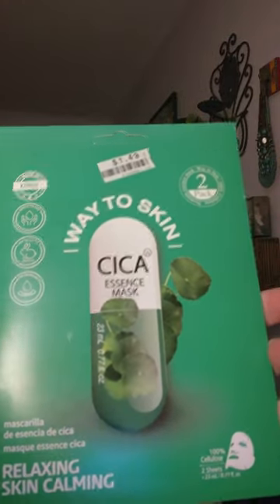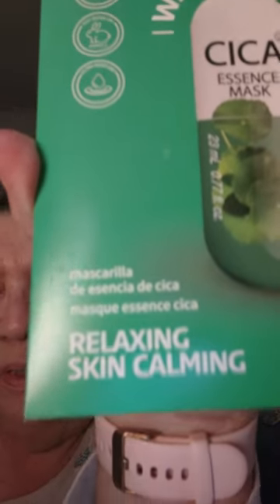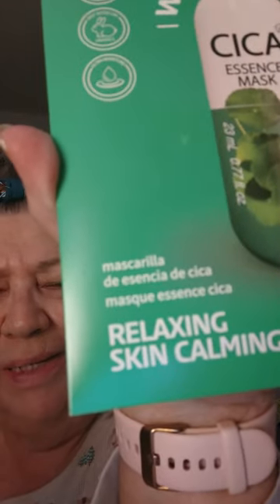Haircut, Eyebrows, Facial Oh my!!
A little selfcare. Taking time for my self & doing something for yourself will make you feel in balance. No matter what life throws at you. You can do it on the cheap or high end. I paid $11 for my haircut at a school; $6 for senior on Weds, $5 for a tip and facial was $1.50 at Big Lots